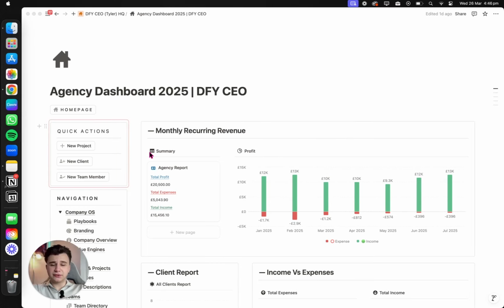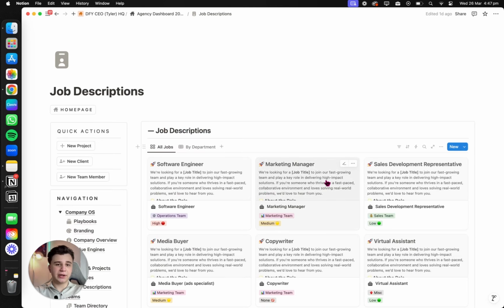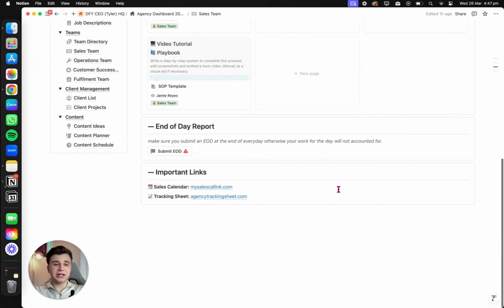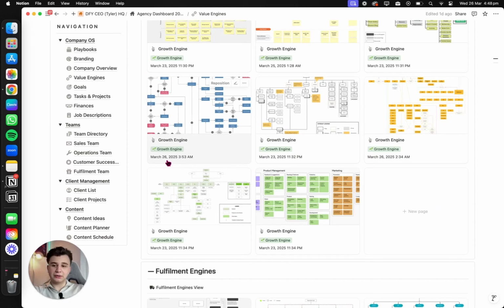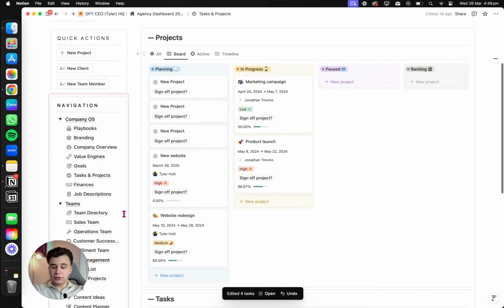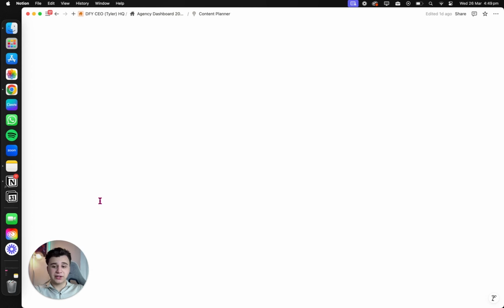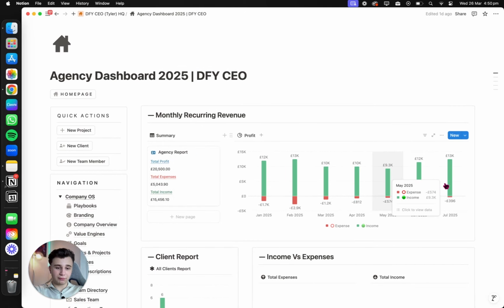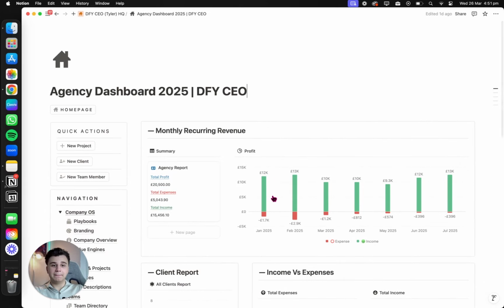Copy My Flywheel Operating System That Runs My Future 8-Fig Agency